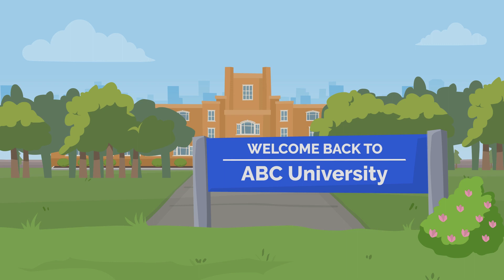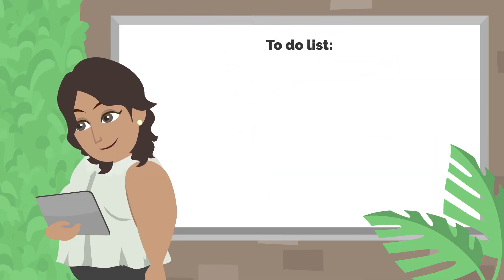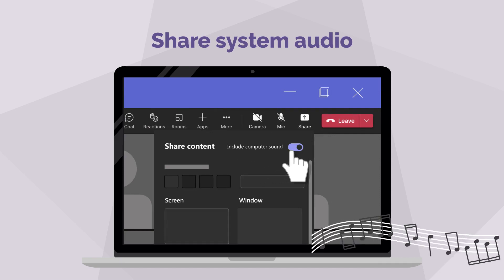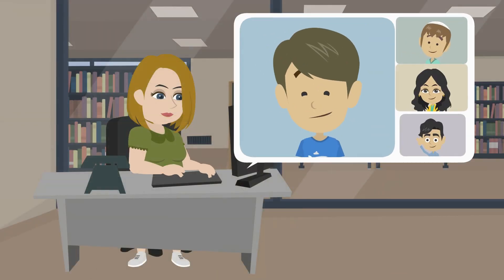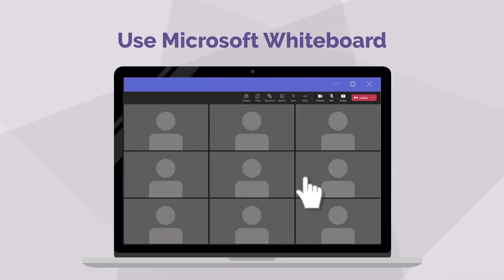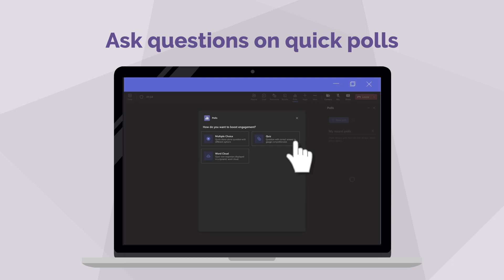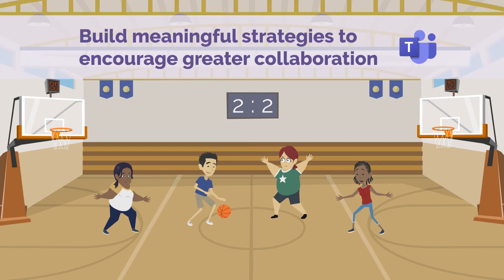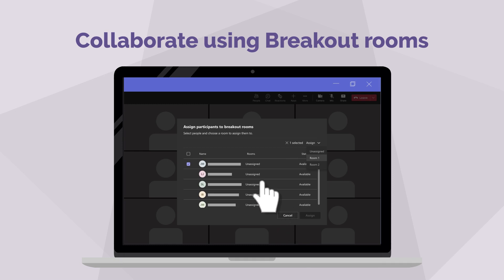Microsoft Teams for Education | Beyond the Classroom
Despite the frustrations with remote learning during the pandemic, schools across the country are making virtual learning an option in different ways and at different levels for the long haul.

We want to help ease the transition, but we also want to do more. Microsoft Teams for Education can provide an online classroom that brings together virtual, face-to-face connections, assignments, files, and conversations in a single platform accessible on a mobile device, tablet, PC, or browser.

Contents of this video:
• 0:23 - Introduction to Microsoft Teams
• 1:04 - Share screen, share system audio, & moderate class discussion
• 1:50 - Spotlight & chat feature
• 2:17 - Record any class session
• 2:56 - Microsoft Whiteboard
• 3:31 - Raise-your-hand & quick polls
• 4:15 - Custom background
• 5:14 - Breakout rooms
• 5:46 - Stay connected

For more about Radenta Technologies, Inc., our solutions, and our mission,